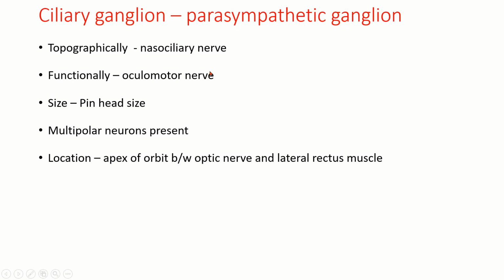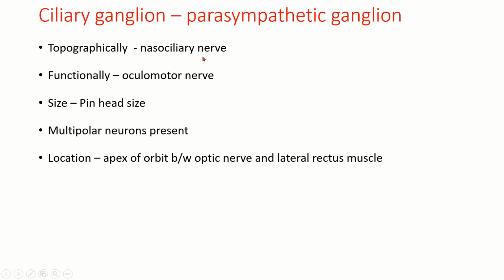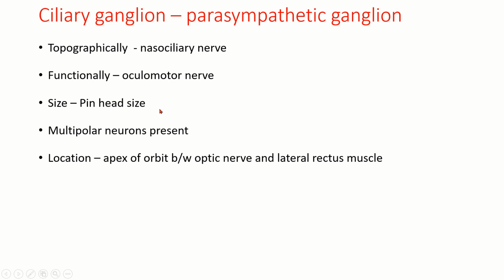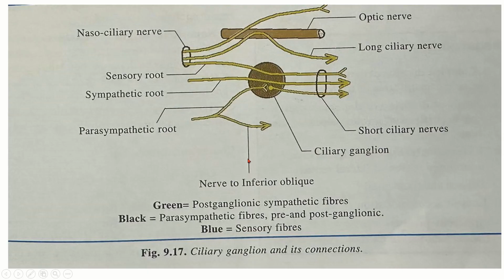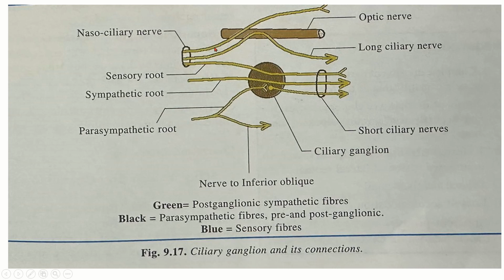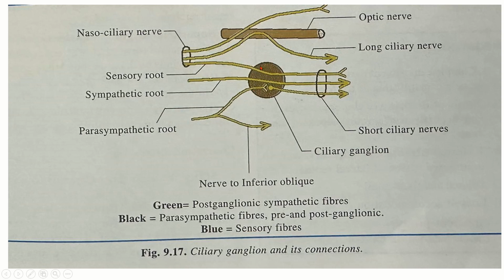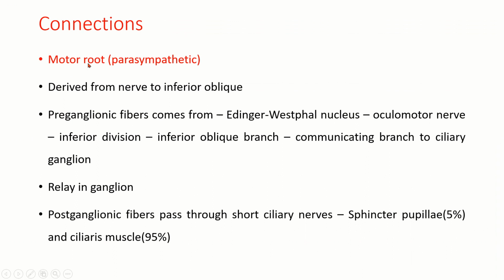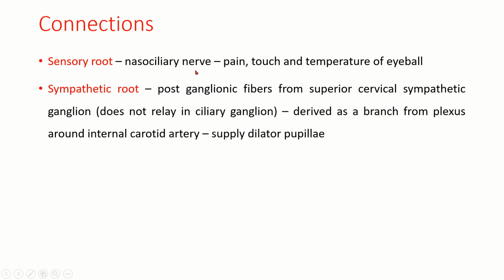CILIARY GANGLION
ciliary ganglion at a glance